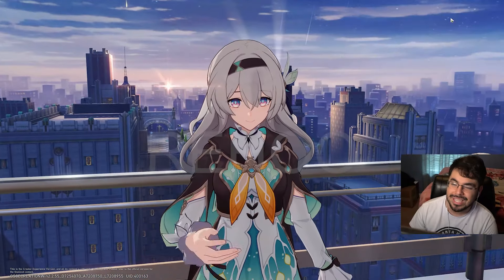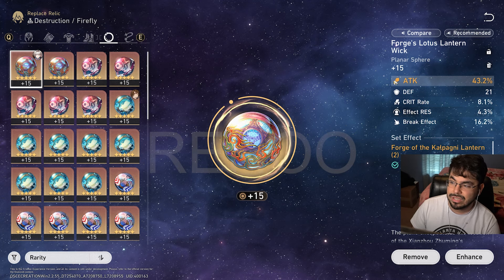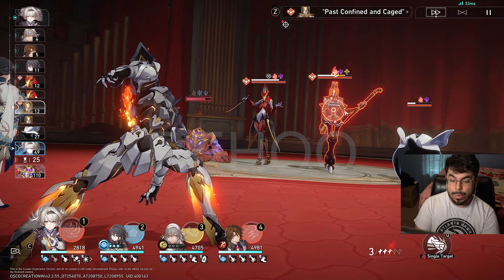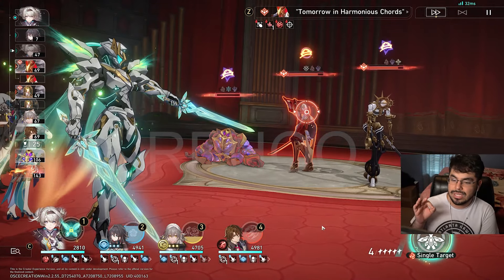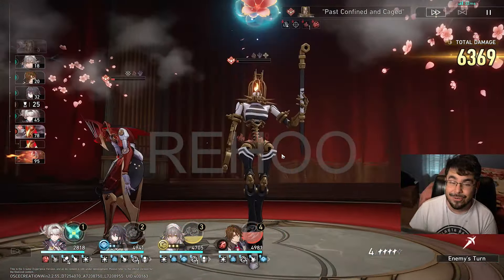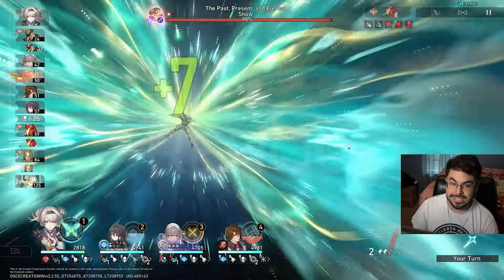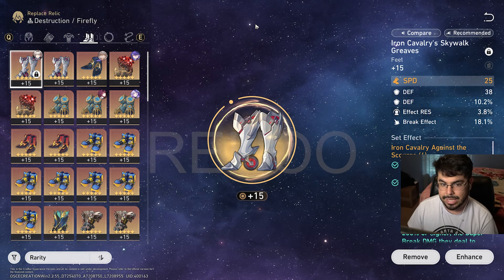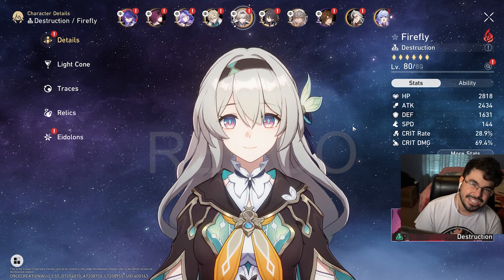This F2P Firefly Should Not Be THIS BROKEN! Early Access | Honkai Star Rail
Today, we are going to be showcasing firefly and how she works with her kit and other teammates! We are going to go over how she works in game and also what very minimal built pieces I have to put on her for this showcase! Let me know what you think of Firefly and if you are going to be pulling for her!